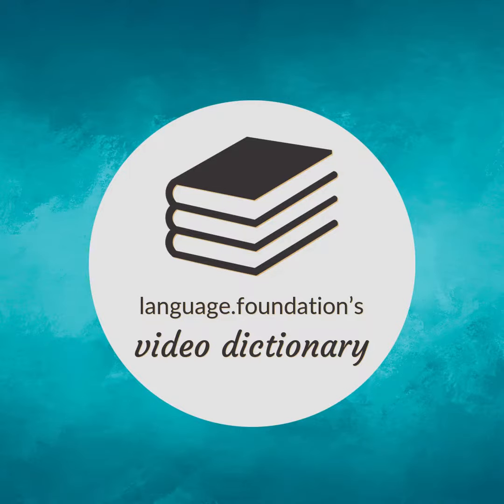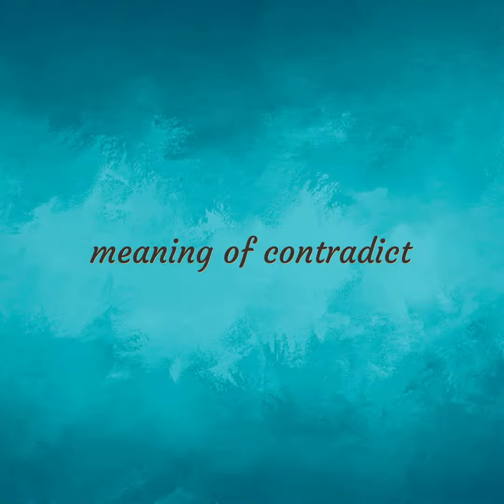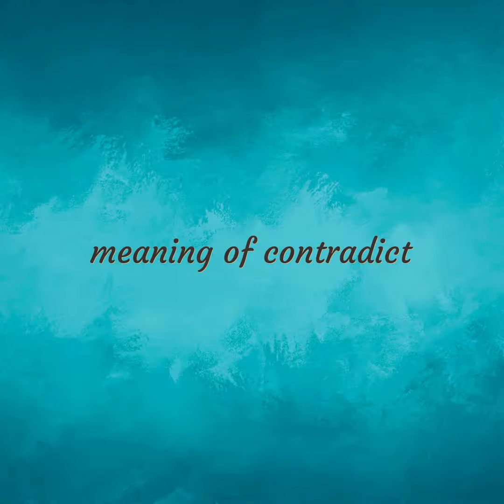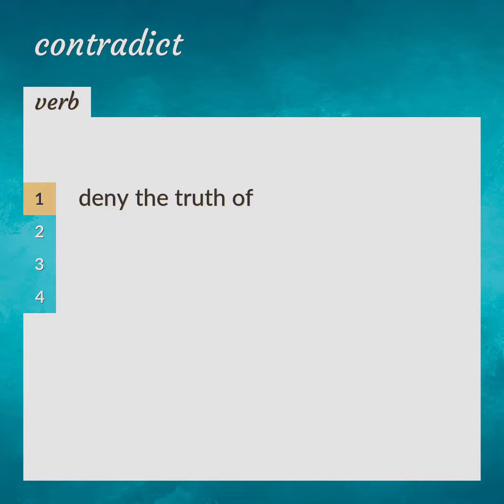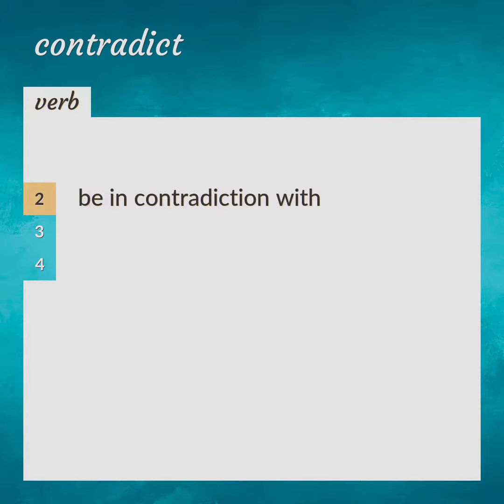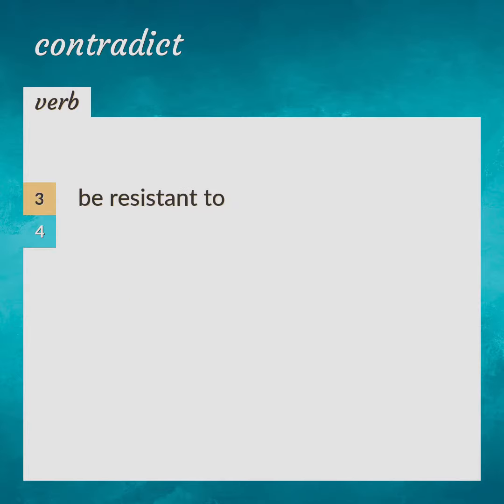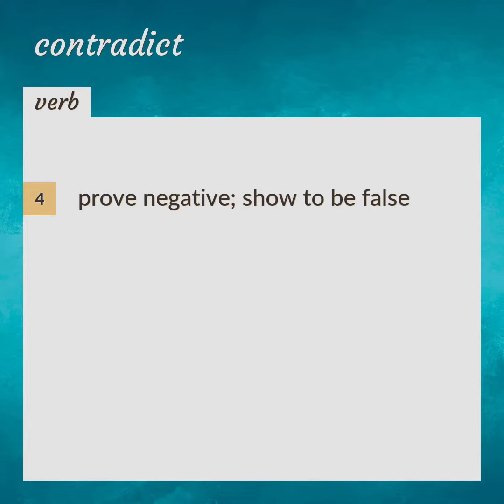Contradict | meaning of Contradict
What is CONTRADICT meaning?